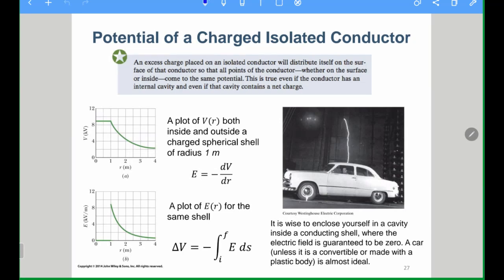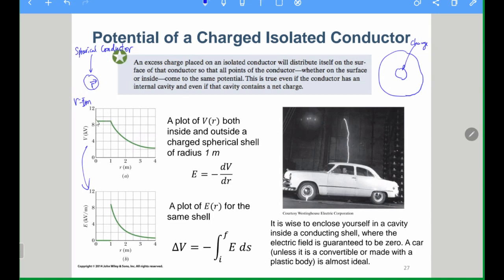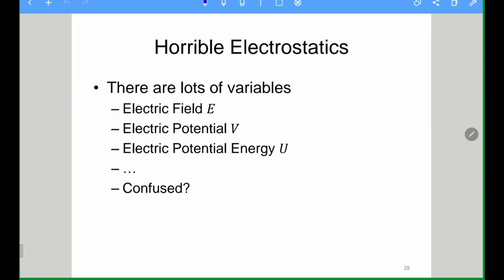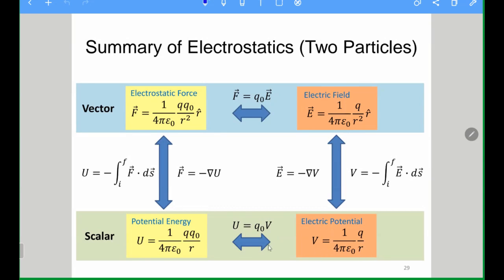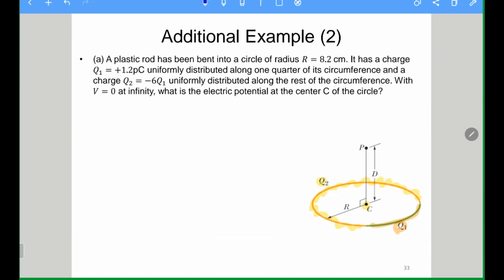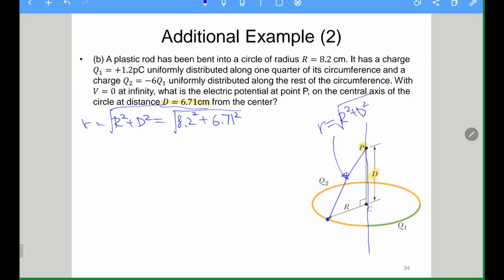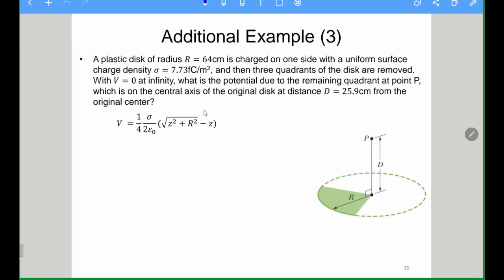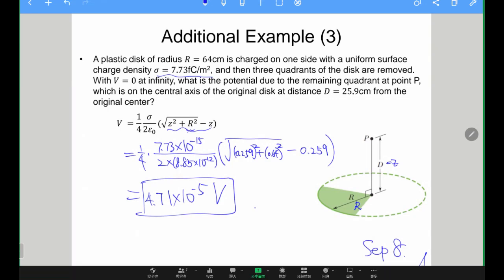Physics II - Chap. 24 Electric Potential - Part IV - Fall 2022